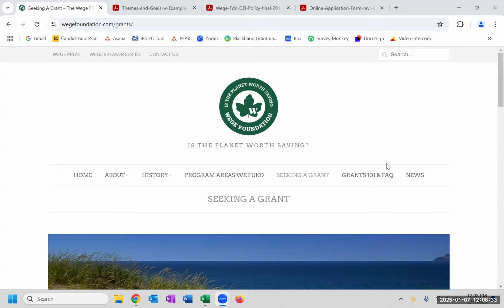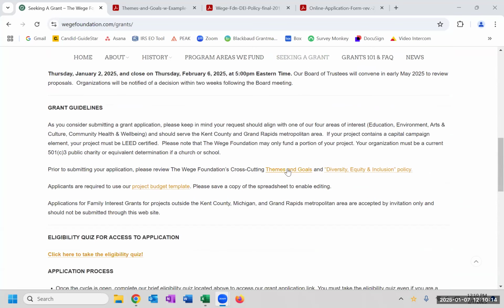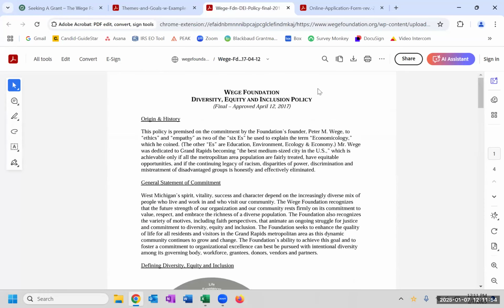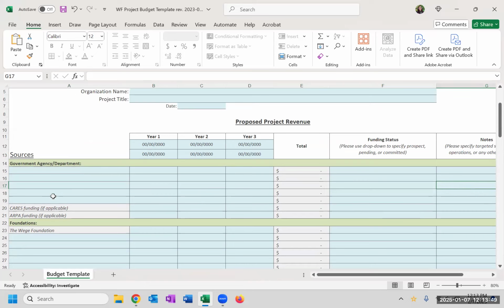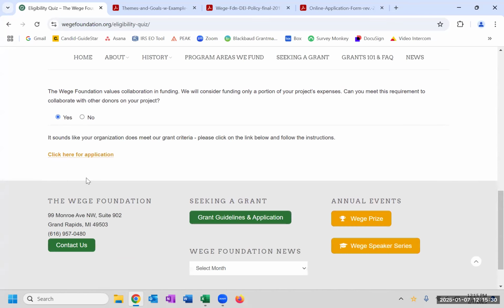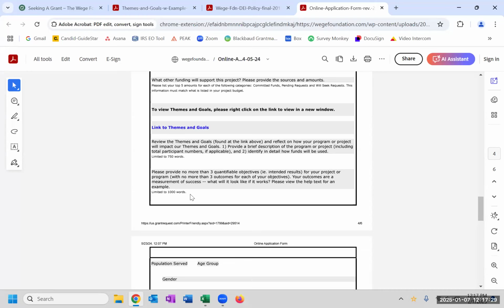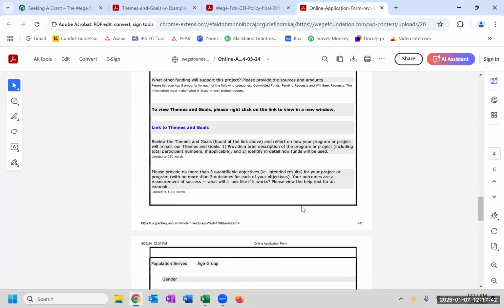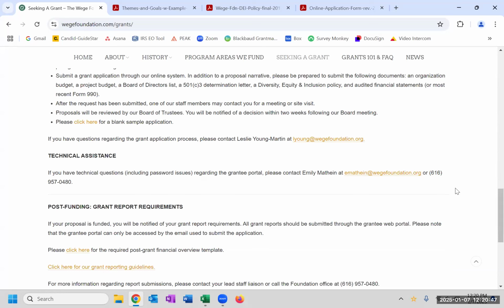Grants 101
Information for applicants seeking a grant from The Wege Foundation